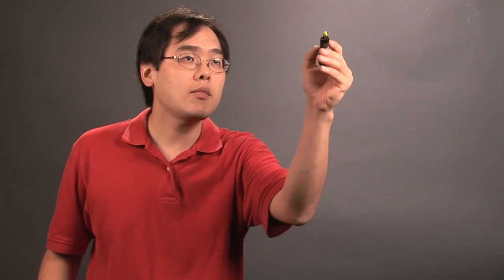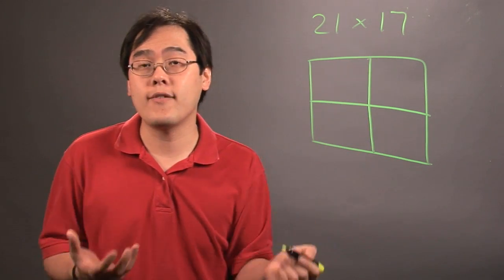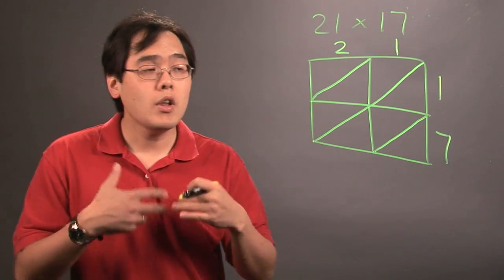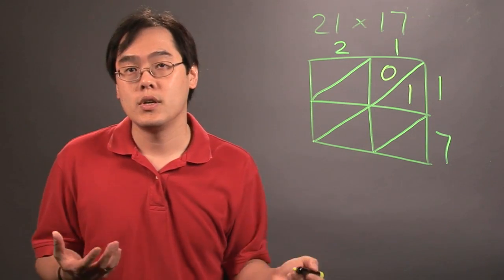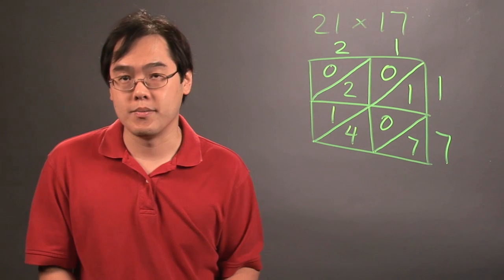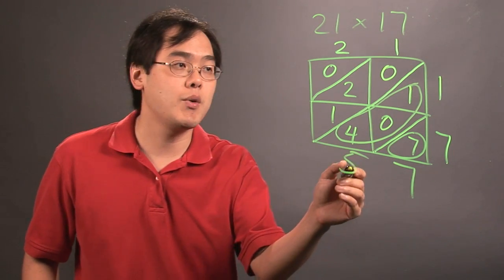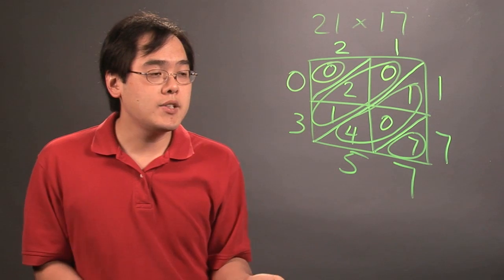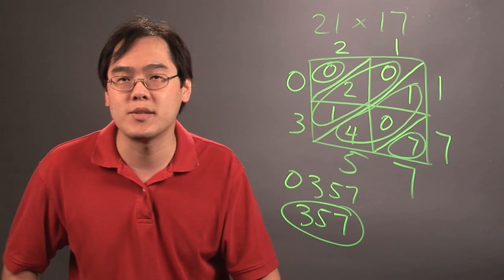Everyday Math: The Lattice Method : College Math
The "Lattice" method is related to long multiplication problems. Find out about the Lattice method and learn what it does with help from a longtime mathematics educator in this free video clip.